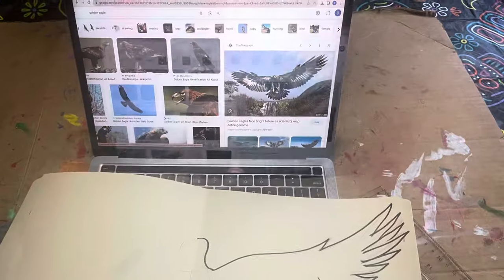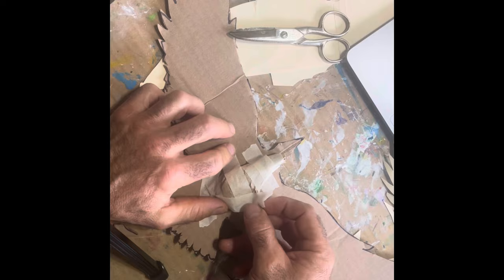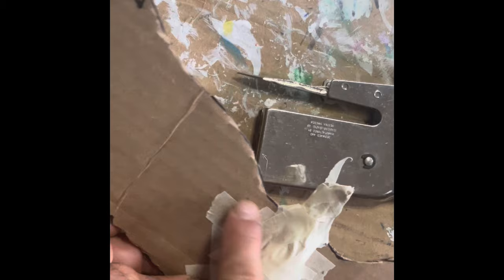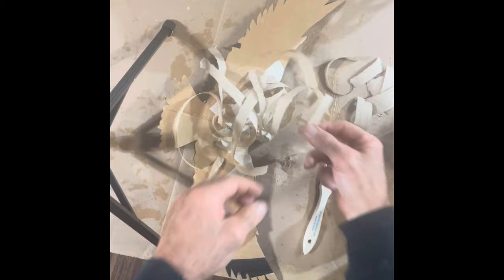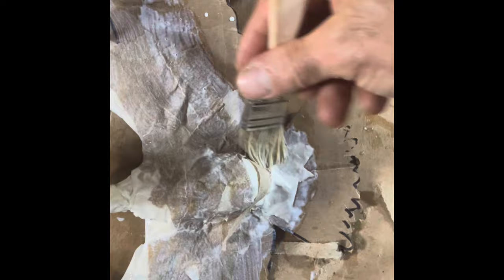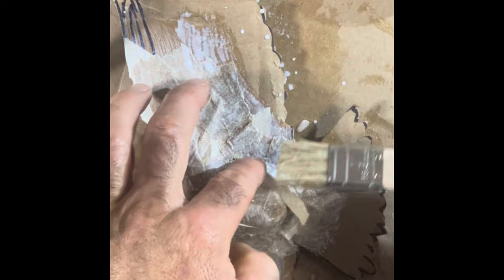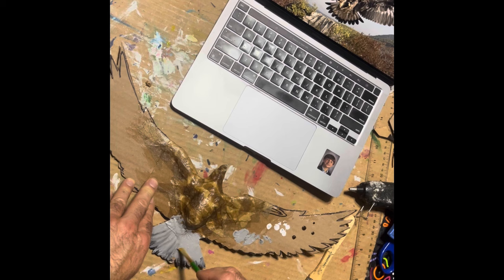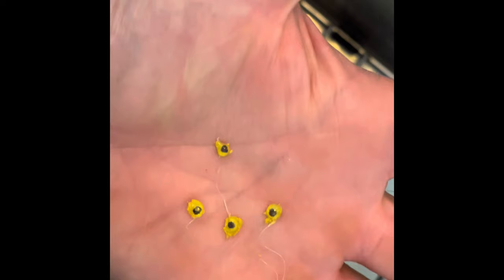DIY Paper mache bird sculpture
How to make a paper mache bird from cardboard